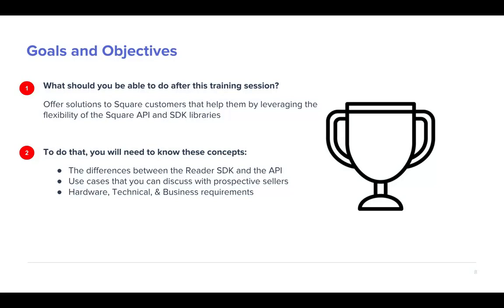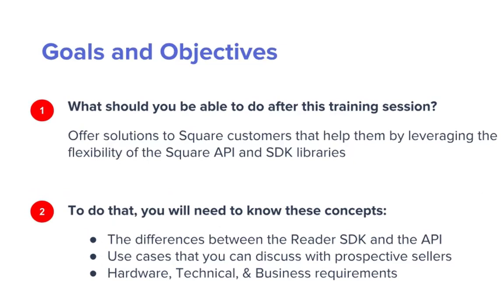Square Reader SDK 3. Goals & Objectives